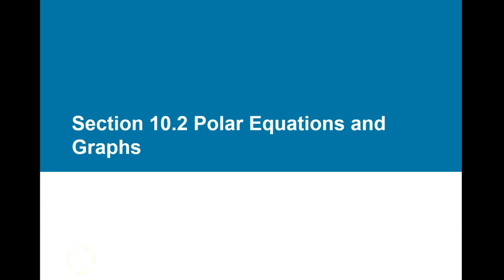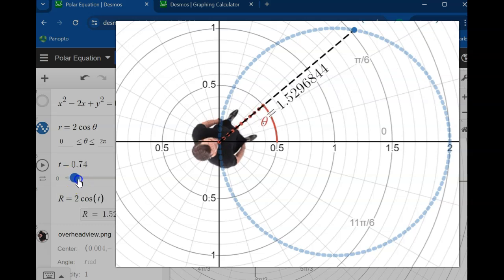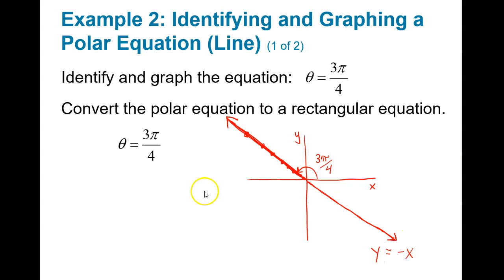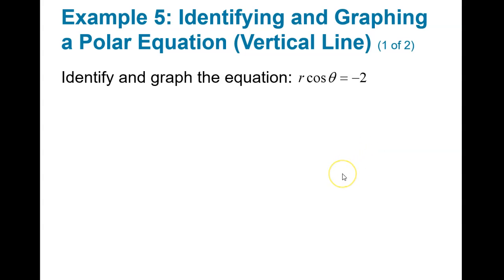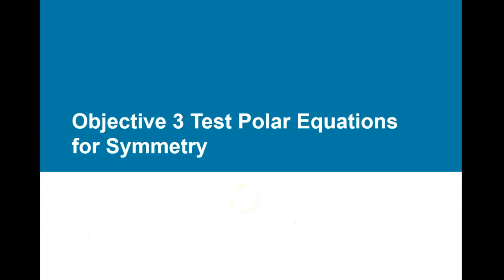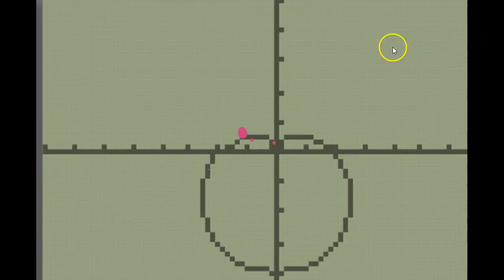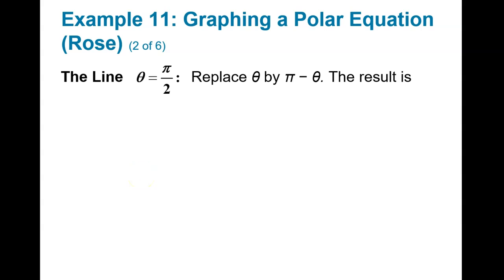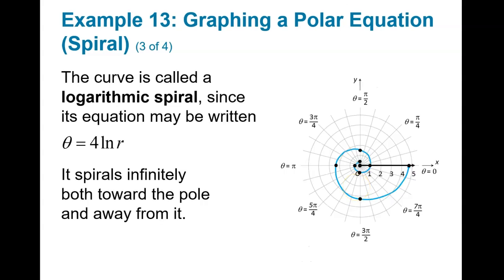MAT 172 10.2 Notes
Polar equations